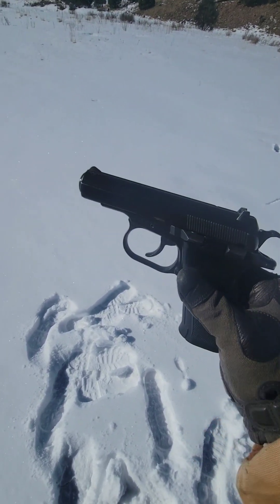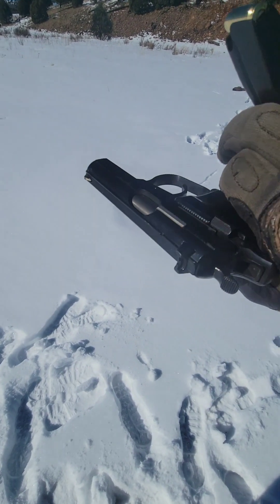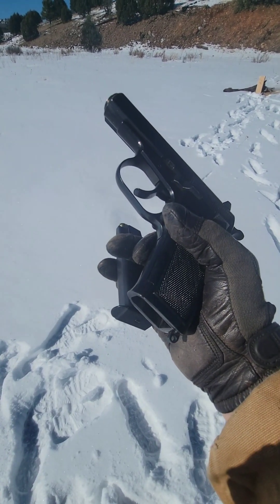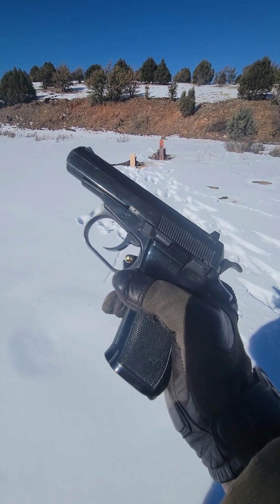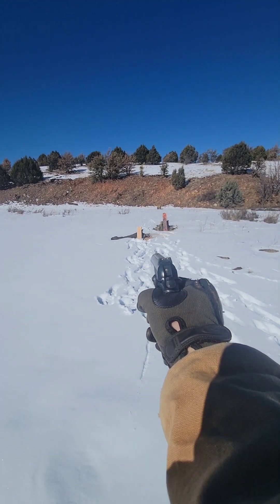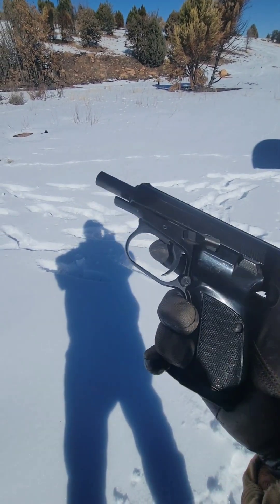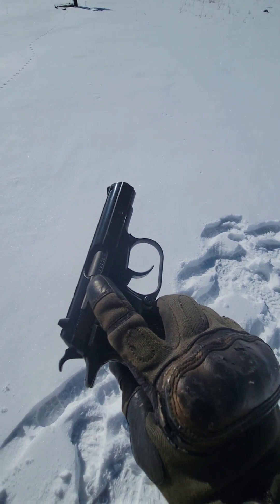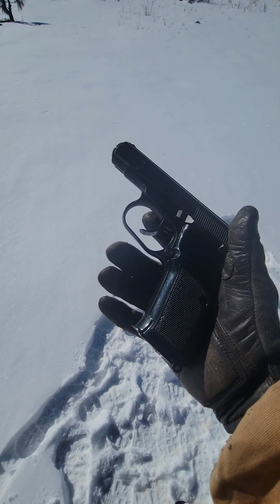first shot through the VZ CZ82 9x18 mm. perhaps my favorite C&R handgun purchase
first time firing what could be my favorite C&r handgun purchase.

If you like seeing my videos and appreciate what I post, please consider buying me a cup of coffee. I am a 3-time Iraqi war Army veteran who depends on coffee to keep me going. Thank you!!  Very appreciated